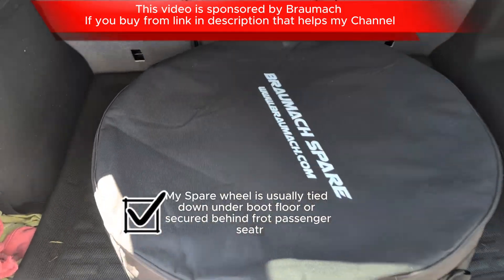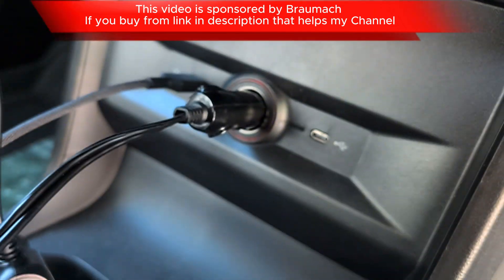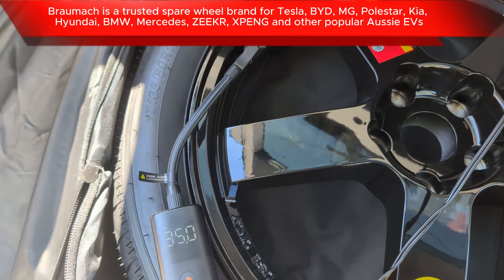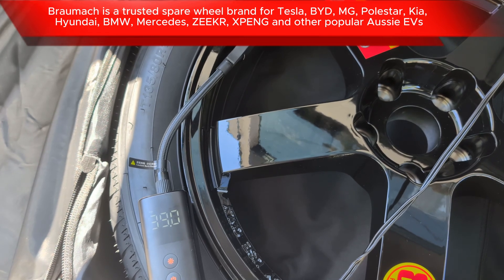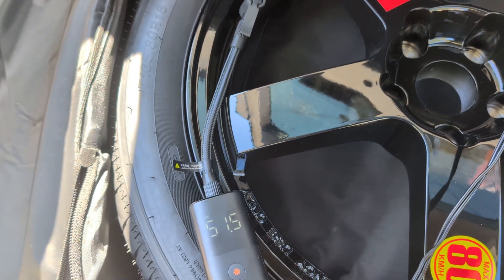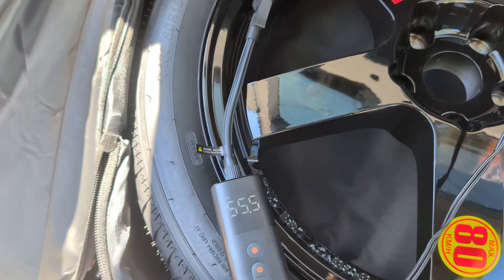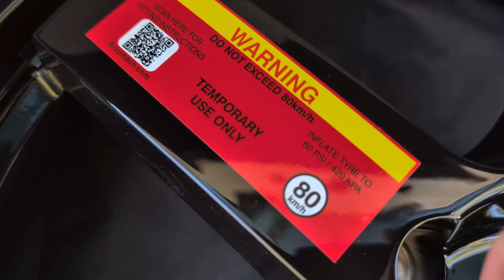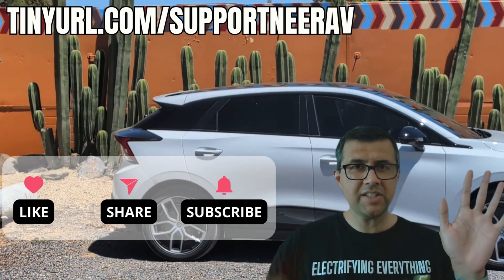Best Spare Wheel Tyre Pressure Revealed - Correct PSI, BAR, kPa Level- Why So High?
A lot of new cars including most electric cars in Australia don't have a spare wheel included. One friend was recently without his EV for several weeks because of a replacement tyre shortage.

I think it's a bad idea to rely on a tow truck to you to a local tyre shop or use the bottle of goo supplied with the car to fill a puncture. Also once you get a spare wheel there is a key bit of maintenance required to keep the spare at correct PSI, BAR, kPa level

My opinions are completely independent.

If you buy your spare wheel from Braumach using this link it helps me recover the cost of running my Youtube channel

Built Tough 4x4 and Trailer Compatible: Braumach spare wheels boast a load rating of 890 kg, meeting or surpassing your vehicle requirements. Able to be used with Trailer and Caravan if required.

Hub-Centric Design: Unlike most spare wheels that rely on wheel nuts to bare the vehicle’s weight (leaving them vulnerable to loosening), the Braumach Spare fits directly onto the axle, ensuring the weight is properly supported through the hub.

Durable Radial Tyre: Engineered to cope with 2000+ kilometers of travel, this proper radial tyre offers longevity, performance, and handling similar to your regular tyres—far superior to synthetic spares that wear out after just 100–200 km.

Rigorously Tested: Each batch is tested to its breaking point, so you can trust your wheel will hold up when you need it most.

With the Braumach Spare, you’re equipped to drive with confidence knowing your will make it to your destination.